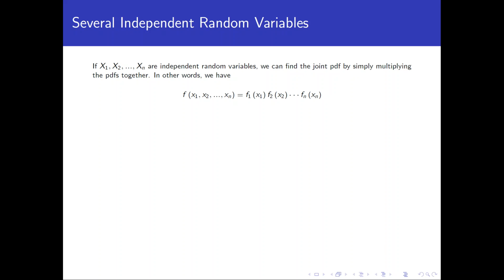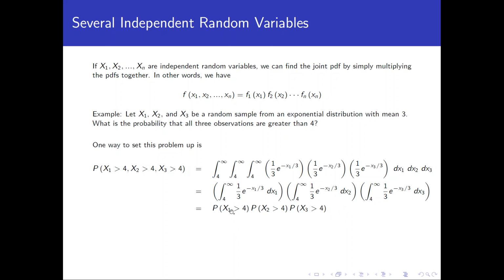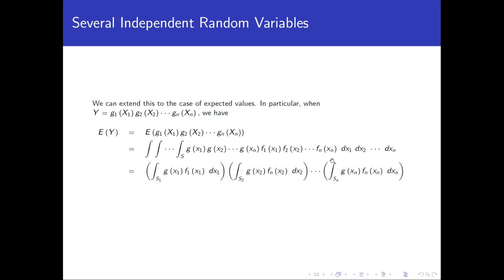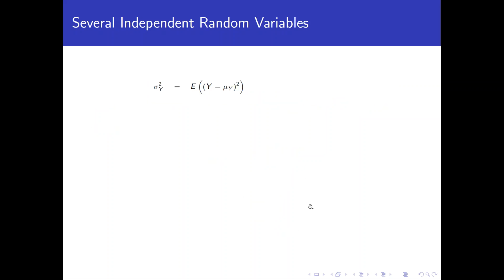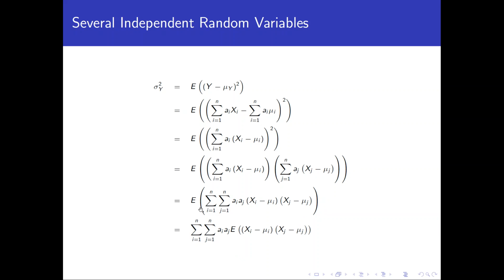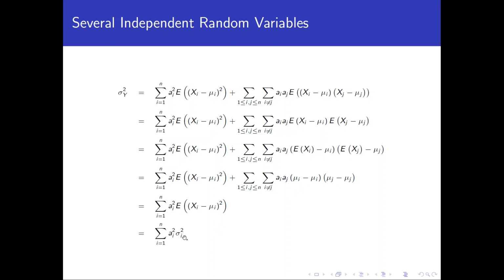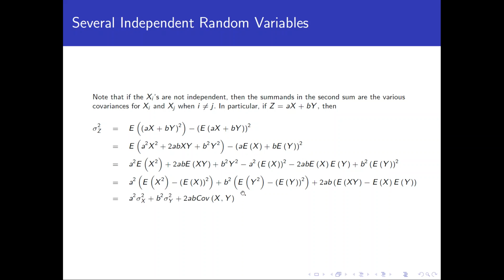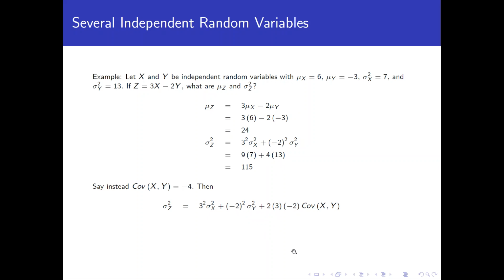Several Independent Random Variables